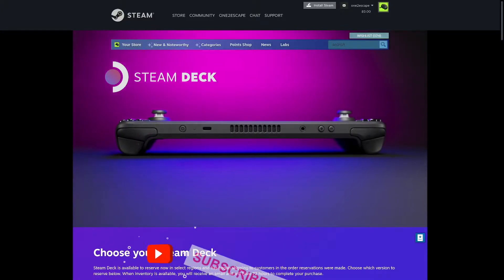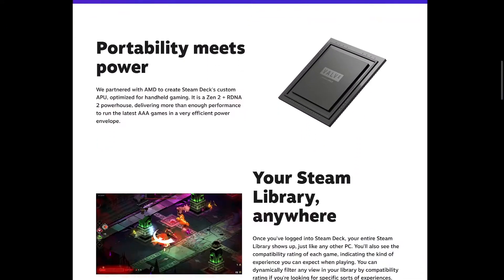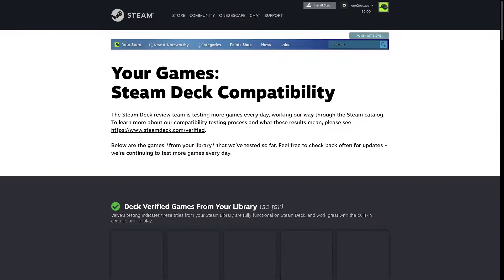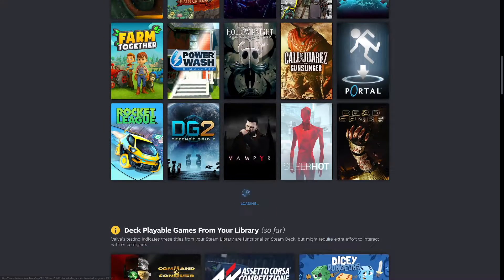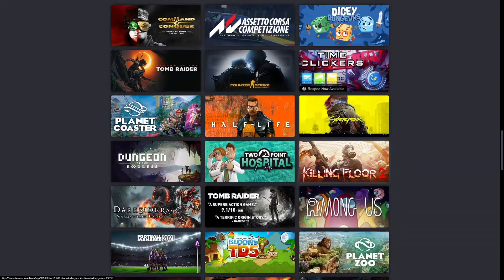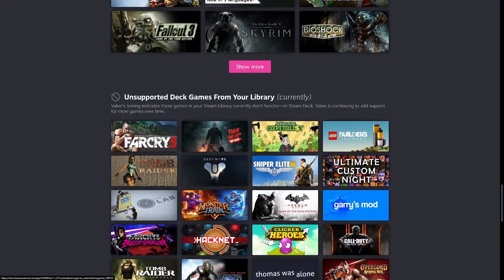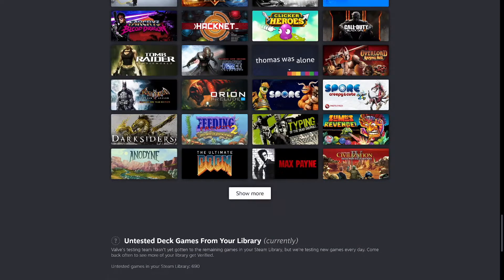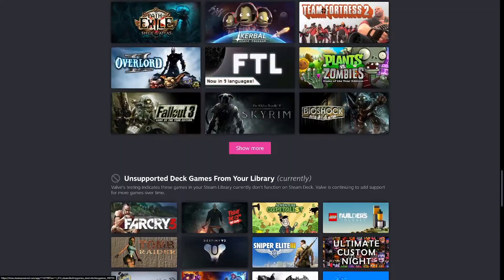How to check your Steam Deck Library.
Want to find what games you already own on Steam Deck?  This explains how to do find what games are available in your Steam Deck Library.

The link to check is

919% 690/75
We have a server and you can joining at the . We are currently look to in increase our members to 50
||. 4% 2/50
If you find this content useful you can tip us.  By tipping us it allows us to expand the amount of coverage and games we cover.